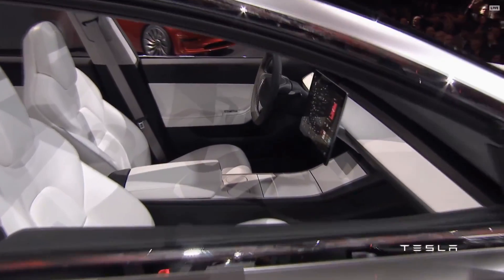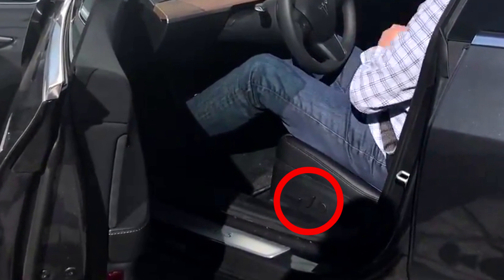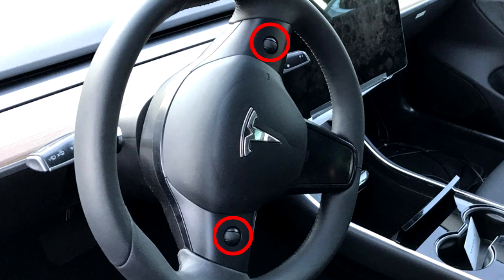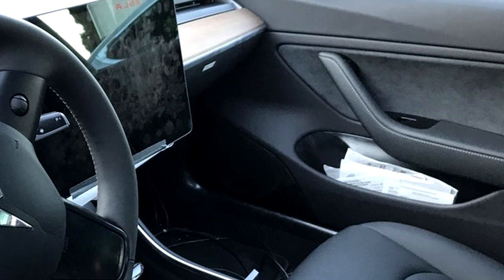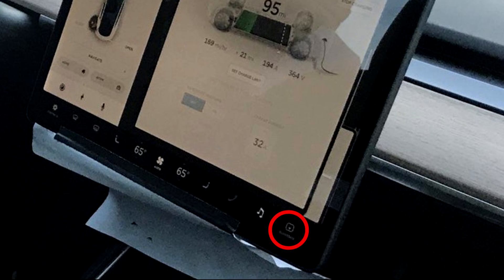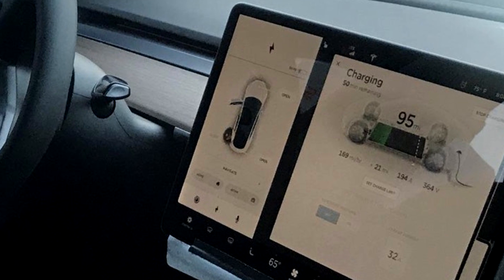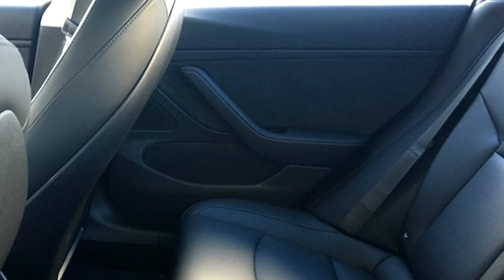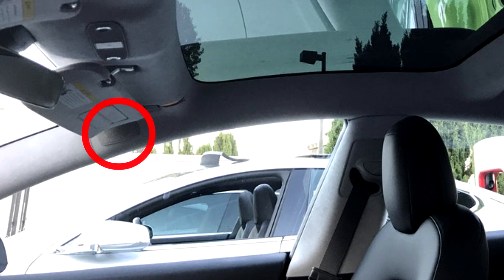Tesla Model 3 Interior Hidden Details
Video analysis of hidden details / features captured by fans and I from release candidate Tesla Model 3's.

Pictures
Rakkhaitan
Kubicki
Youyouxue

Microphone Used

Music
I am the producer and own the rights.